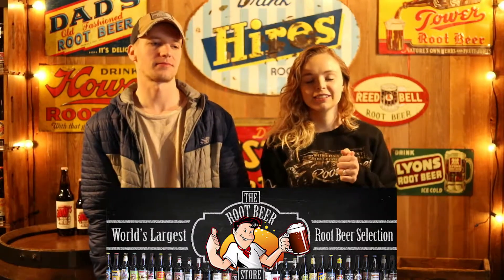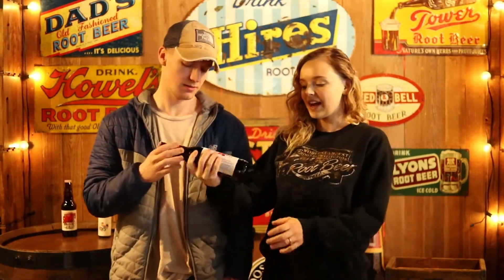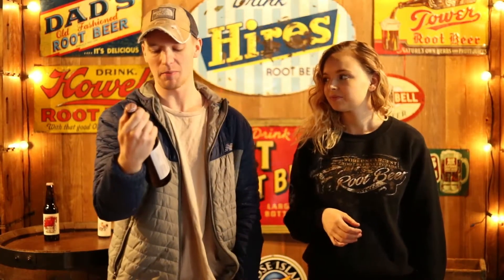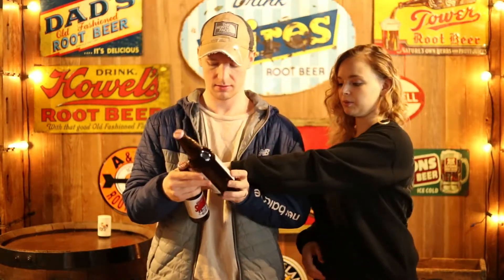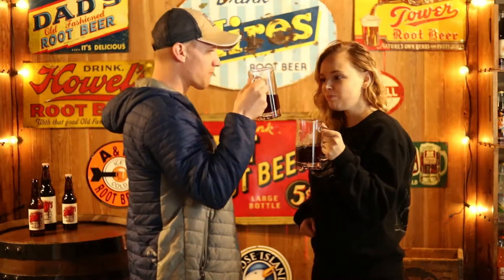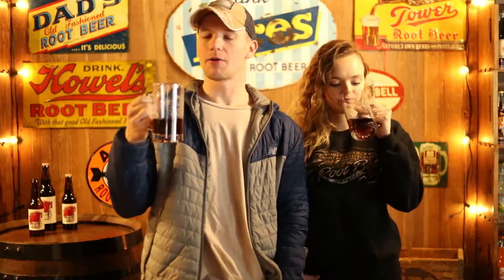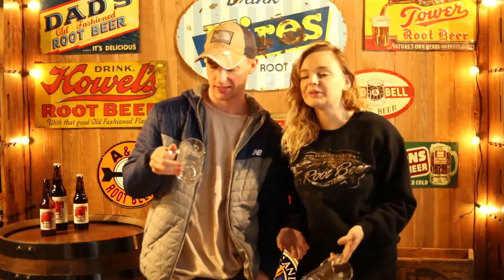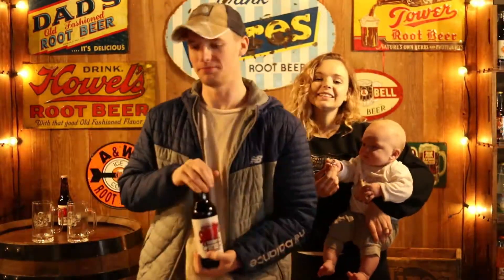The Root Beer Store: Sparky's Taste-Test and Review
In this video, we taste-test Sparky's Root Beer as well as the XL Sparky's in BOMBER bottles!
Has anyone out there tried this Root Beer before? What were your thoughts?
We will try our best to answer any and ALL questions in the comments! 👇🏼

Physical Address:
9350 s. State St.

Help the channel grow if you liked this video :)